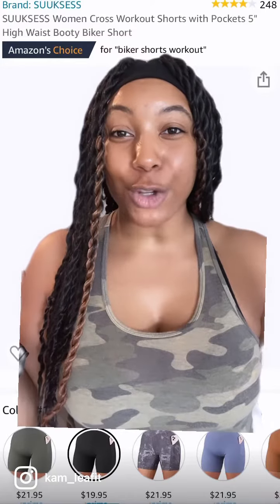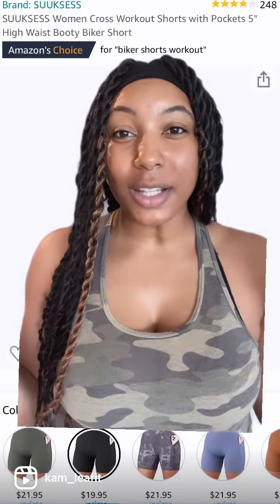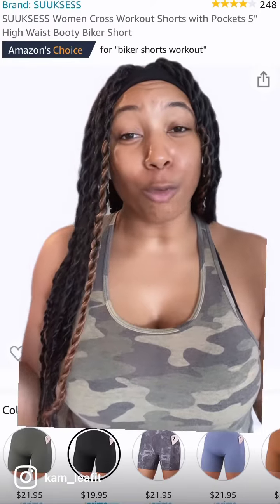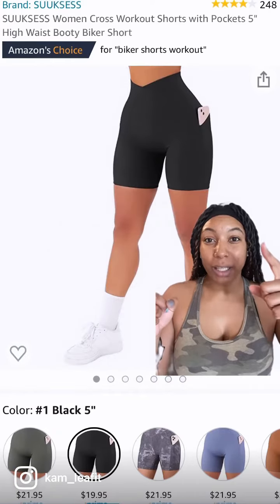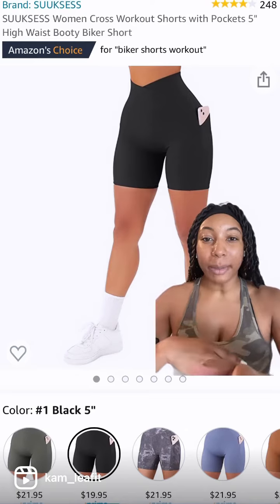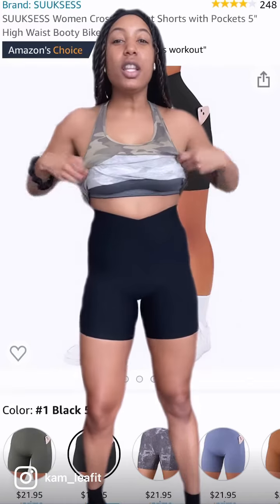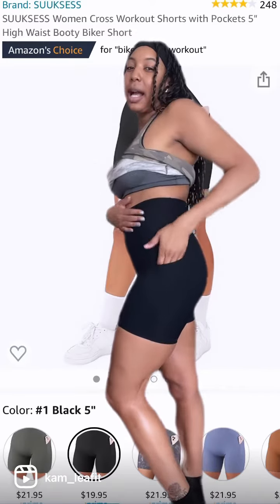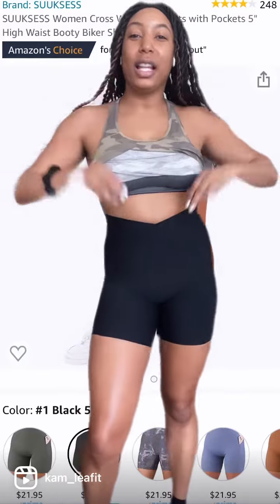shorts gymclothes amazon amazonshopping sportswear fitness